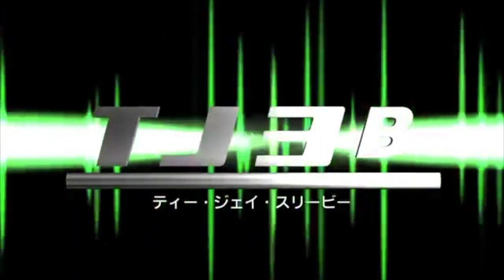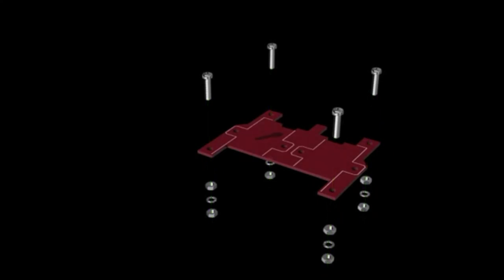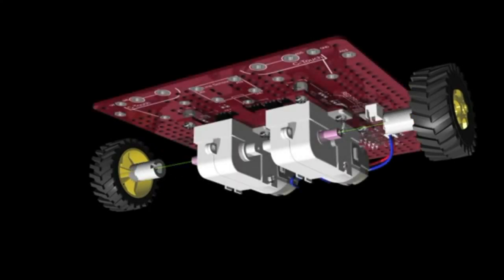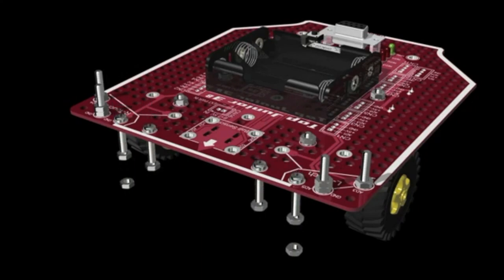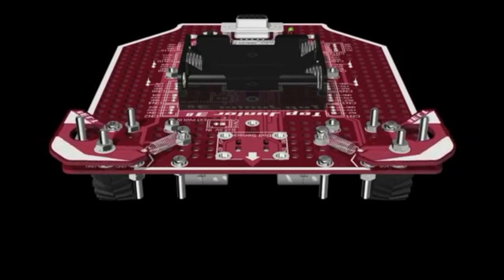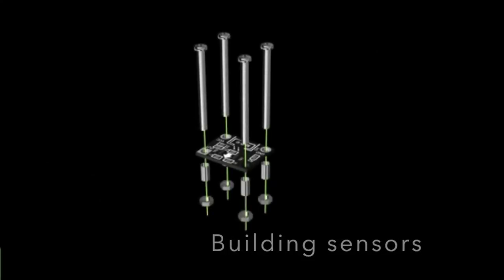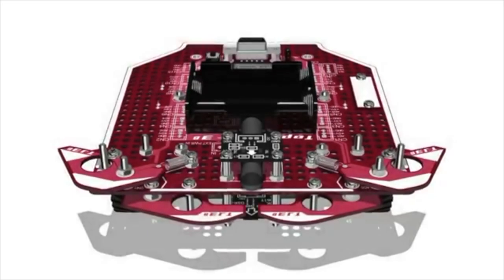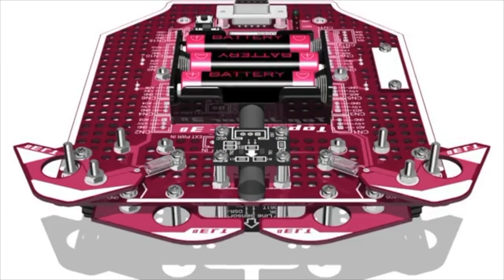TJ3B instruction video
Soccer Robot, TJ3B Instruction Video in English.

Translated by Robomov LLC